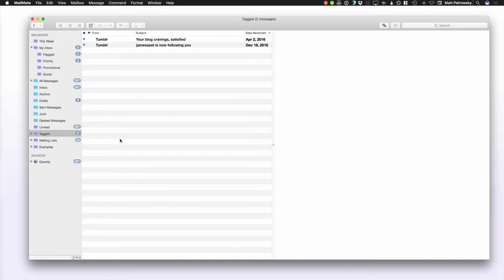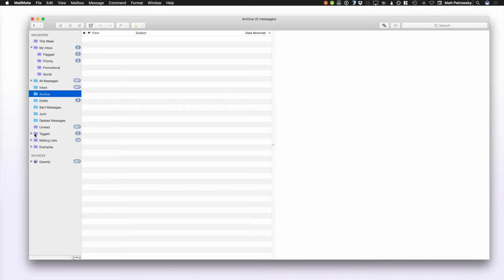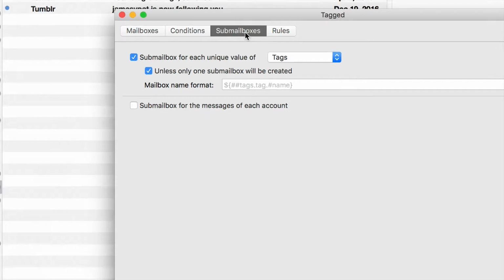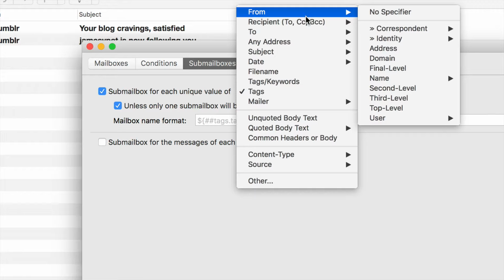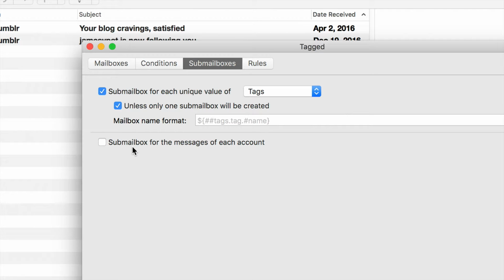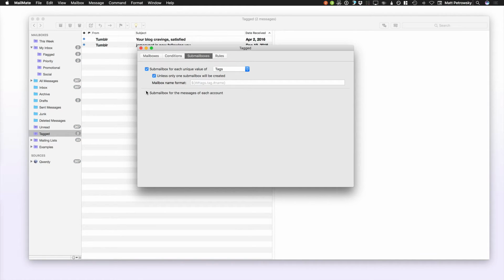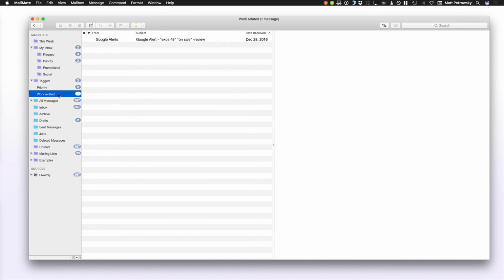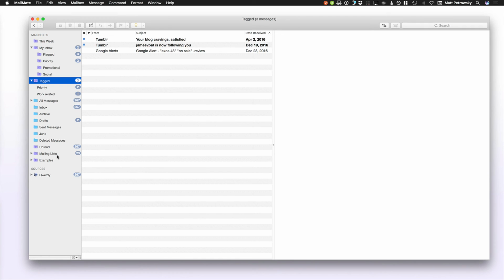MailMate: Submailboxes (Video 12 of 13)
Using Submailboxes  allow you to further filter your email into easy to manage groups.